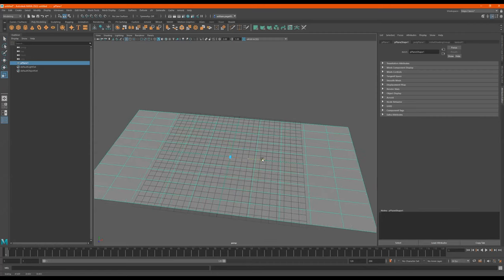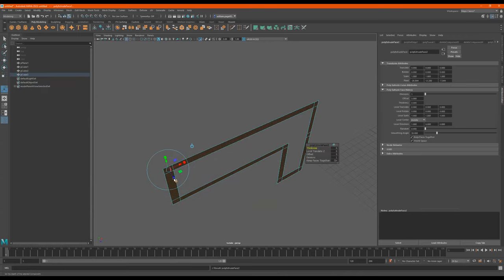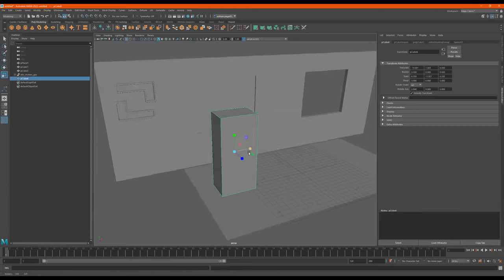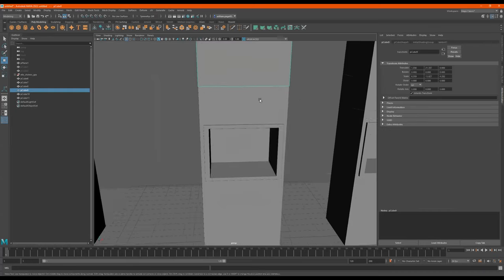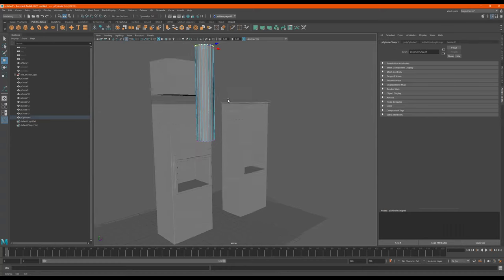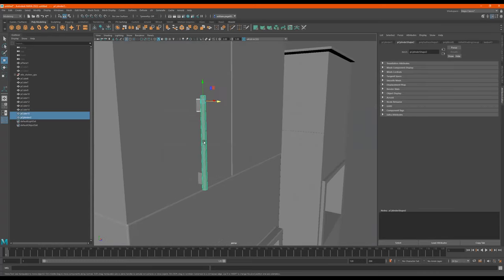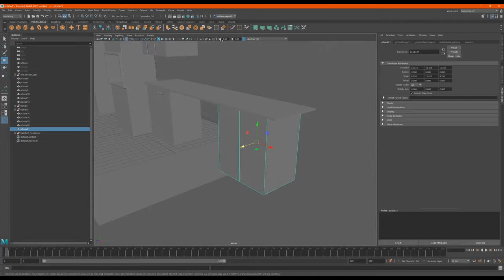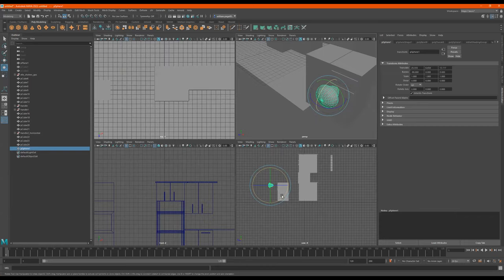Autodesk Maya - Kitchen Base Layout - Shelves, Cabinets, Countertops, Door Handles